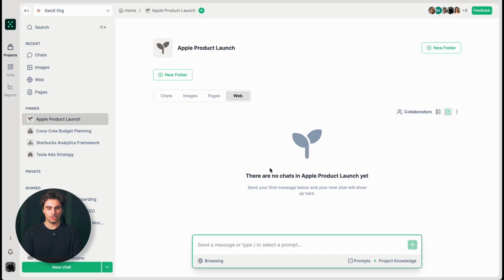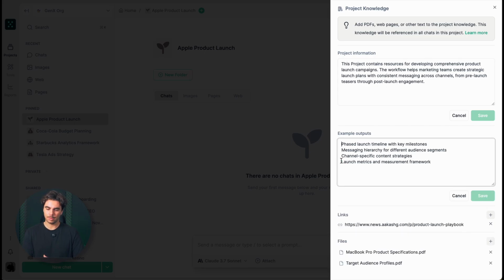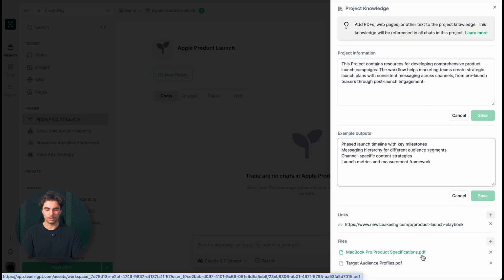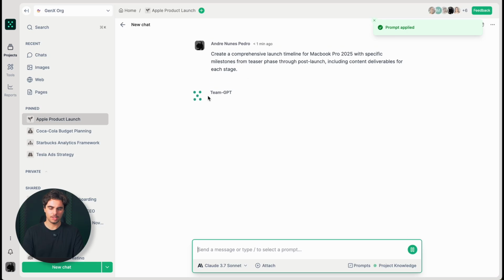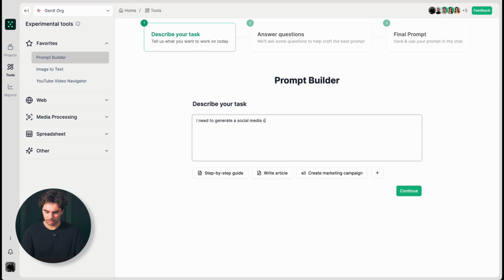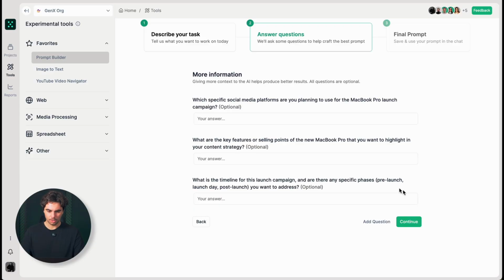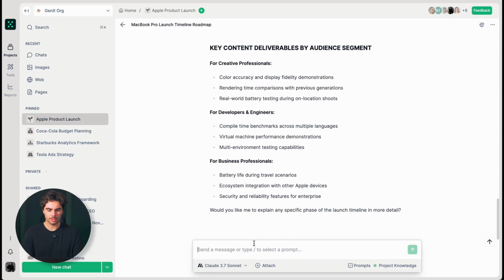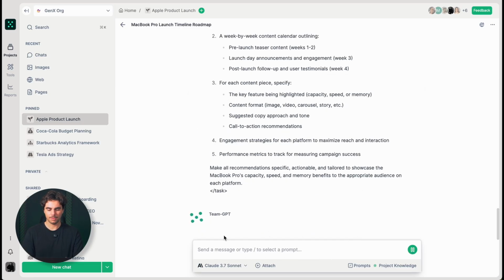Create a Complete Product Launch Campaign in 3 Minutes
Discover how to build effective product launch campaigns using Team-GPT's AI-powered workspace. In this tutorial, Andre, VP of Revenue at Team-GPT, demonstrates the platform's key features using an Apple MacBook Pro 2025 launch example.

Learn how to:
• Set up a new product launch project and manage team access
• Add critical project knowledge including specifications, target audience profiles, and best practices
• Leverage saved prompts for consistent campaign elements
• Use the prompt builder to create customized, reusable prompts for specific marketing needs
• Generate comprehensive social media strategies across platforms like LinkedIn and Instagram

Team-GPT streamlines your marketing workflow by centralizing project knowledge and making AI capabilities accessible to your entire team. The platform allows you to store product information, example outputs, external resources, and target audience data in one place, ensuring your AI-generated content is accurate and on-brand.